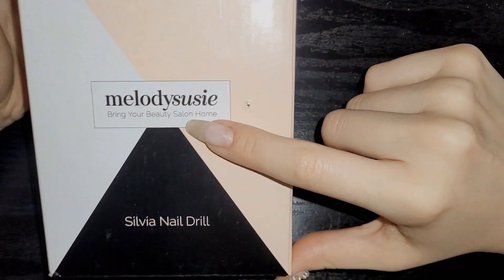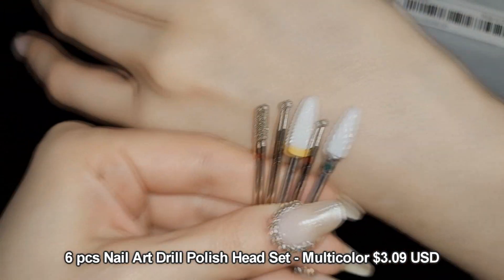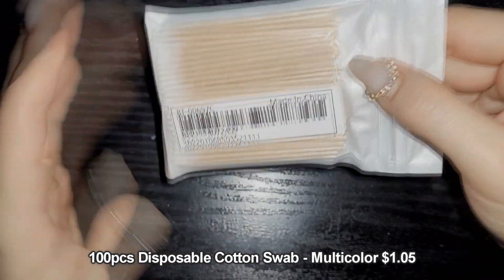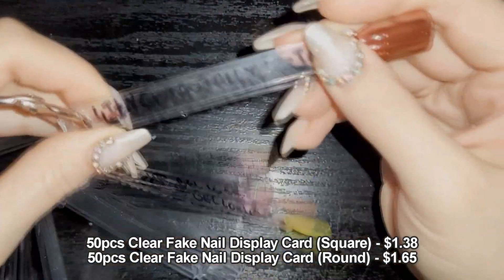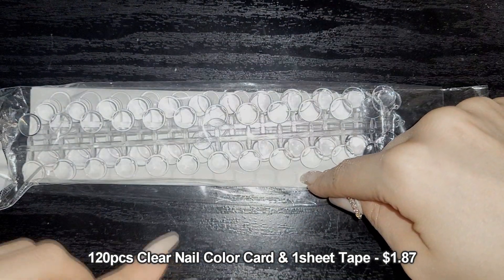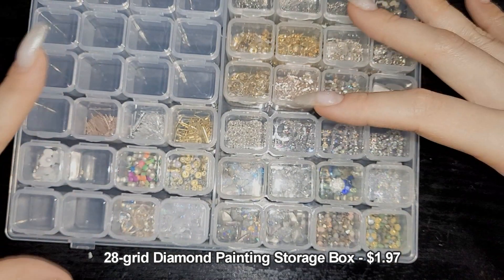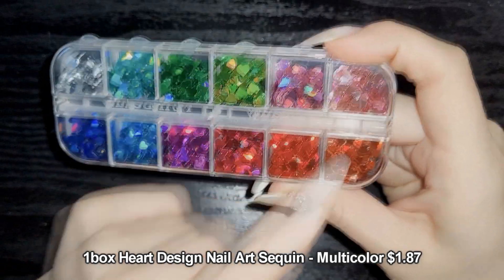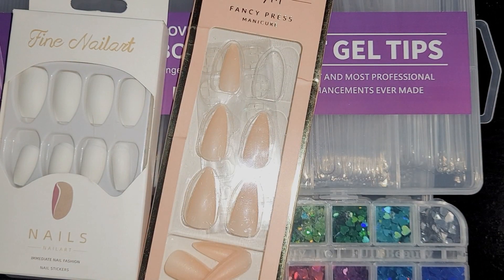Small SHEIN Nail Stuff HAUL - Just A Few Items I Bought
Hello~ How are you doing? Here's a short haul I filmed of items I purchase from SHEIN. Honestly, this was supposed to go up a few weeks ago. I lost the video and recently rediscovered it hidden in a random folder. It's just a few items from SHEIN, not much. The prices in the video are the prices (with tax) I paid at checkout. The prices change all the time, so be on the lookout.